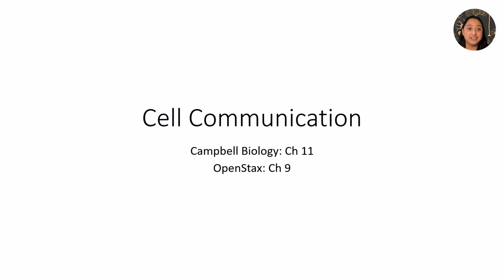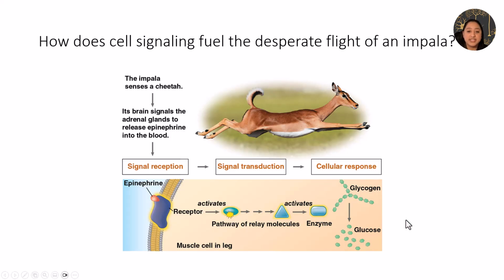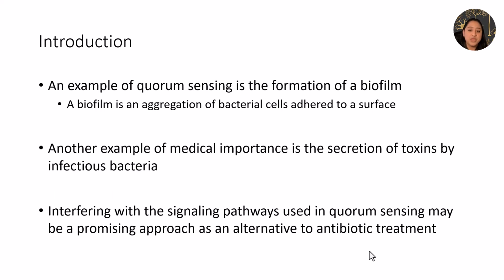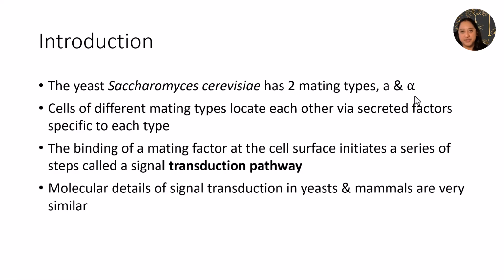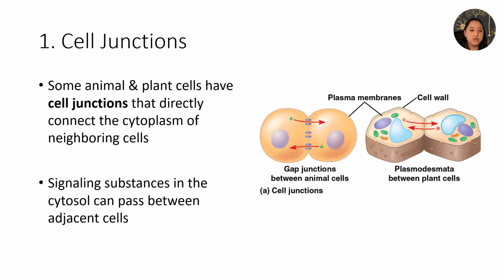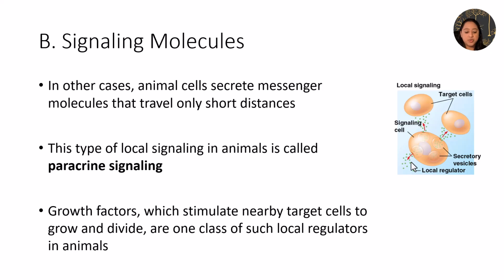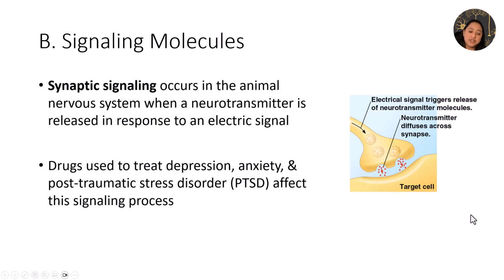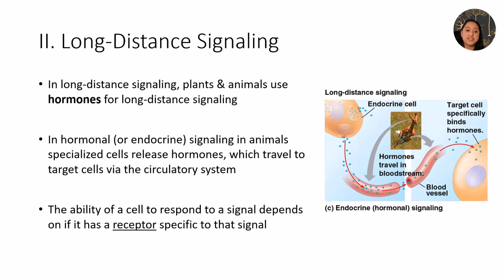BIOL 201 Lec 09 Cell Communication Part 1